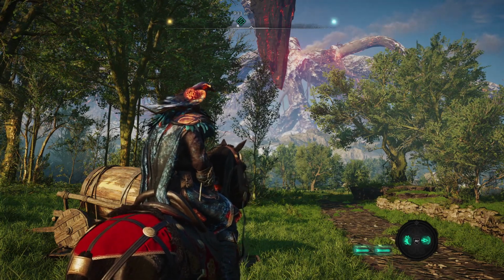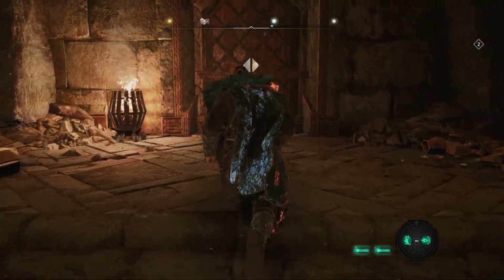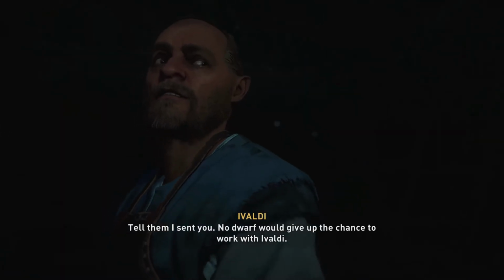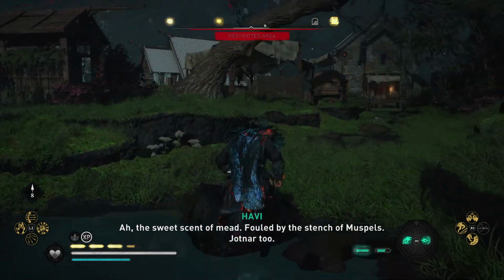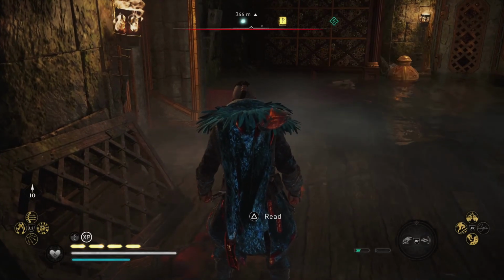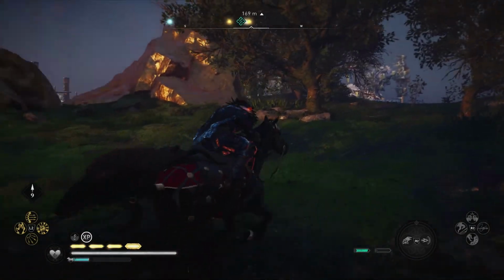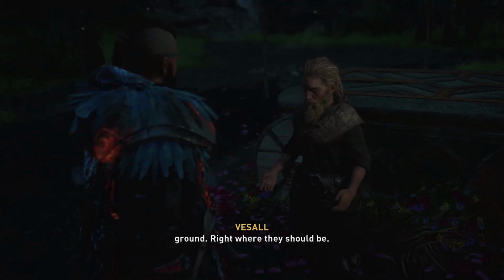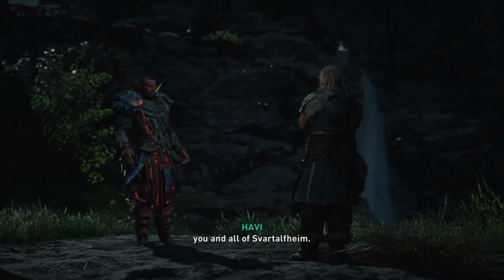Brokkr and Sindri | EP8 Dawn of Ragnarök DLC Full Playthrough | Assassin's Creed Valhalla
Welcome to my let's play of the Assassin's Creed Valhalla DLC Dawn of Ragnarök.  In episode eight we meet the legendary dwarven smiths Brokkr & Sindri.

From the Developer:

In a stunning world of Norse Myth, invaders of frost and flame threaten the fate of the Nine Realms. The dwarven kingdom of Svartalfheim is crumbling, and amidst the chaos, Odin’s beloved son, Baldr, has been taken prisoner by the immortal fire giant, Surtr.

In Assassin’s Creed Valhalla: Dawn of Ragnarök, the most ambitious expansion in franchise history, Eivor must embrace their destiny as Odin, the Norse god of Battle and Wisdom.